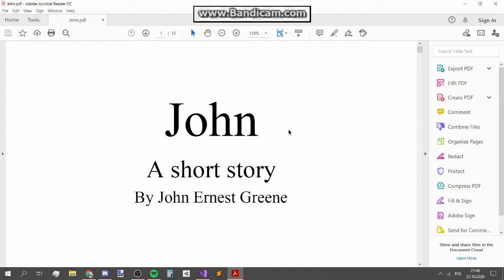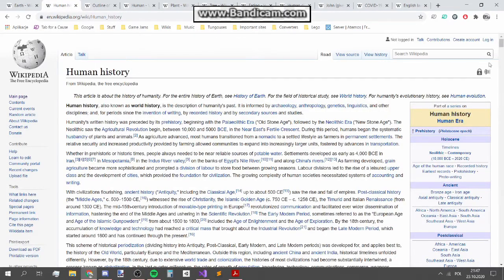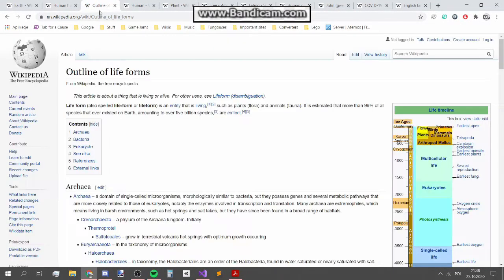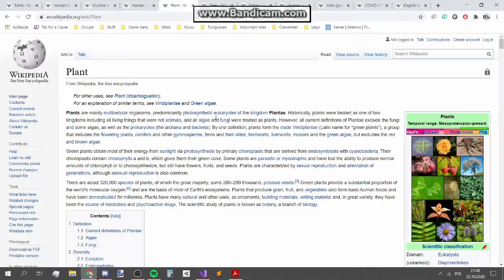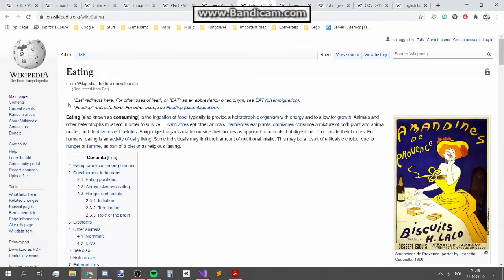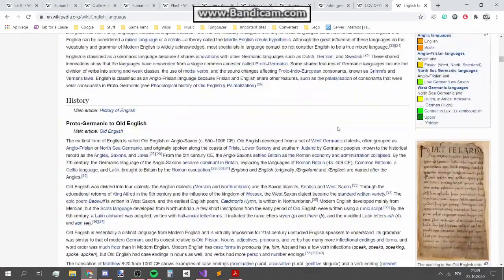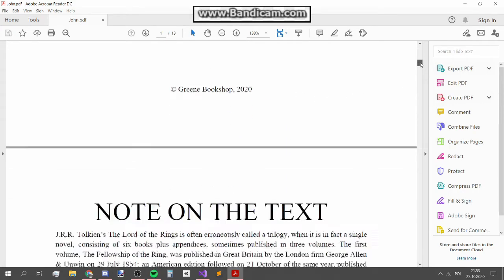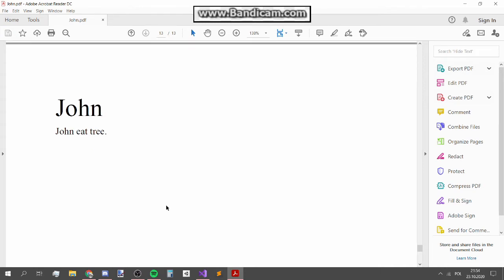"John" by J. E. Greene - Reading & Analysis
Good evening, fellow students.
Today we are reading and analysing the short story "John" by J. E. Greene.
I hope you'll learn something new about literature!